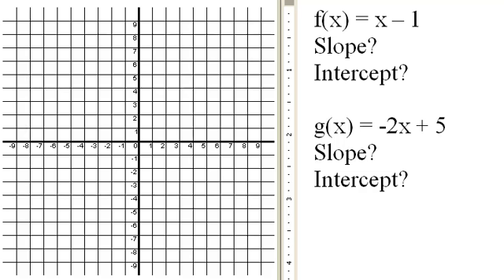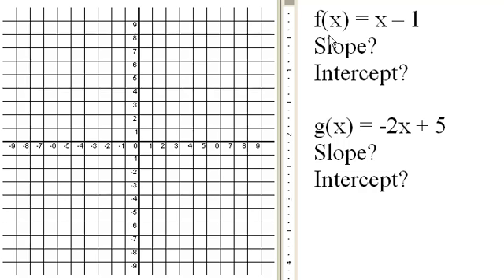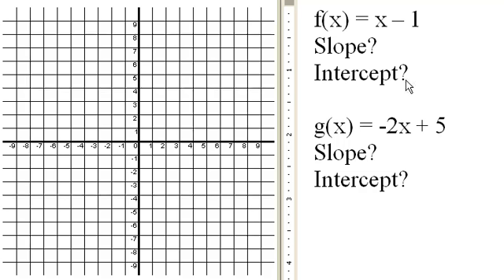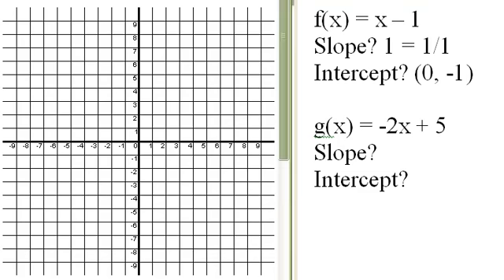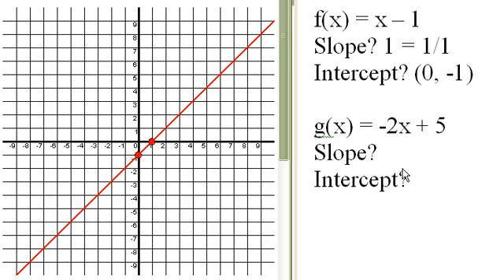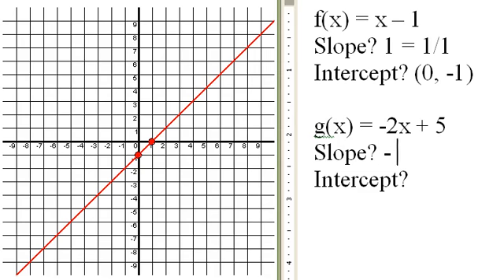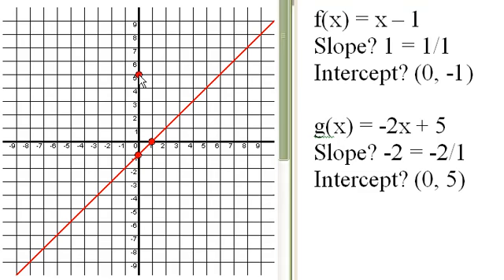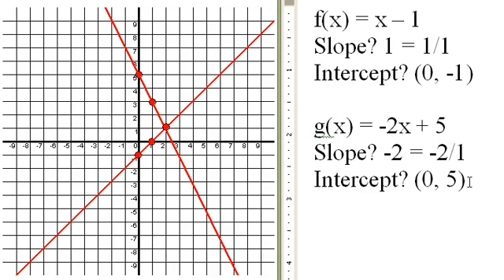solving a system of linear equations by graphing (2)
Solving another system of linear equations by graphing.